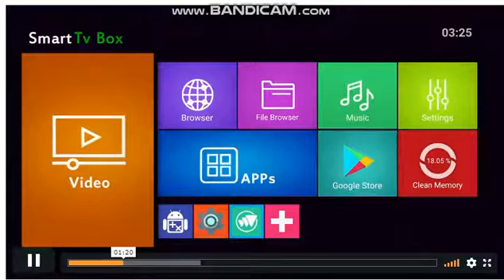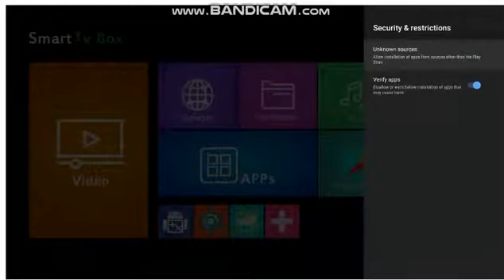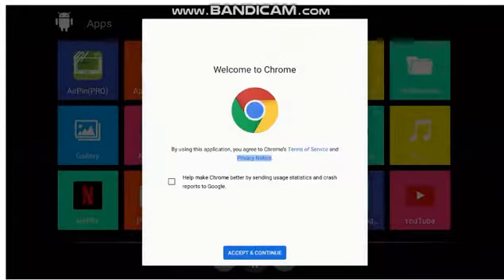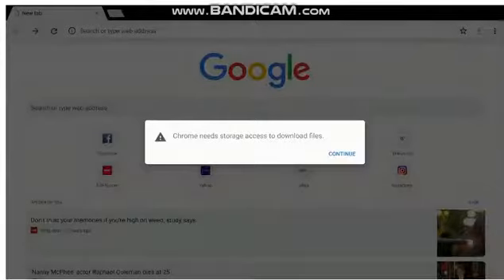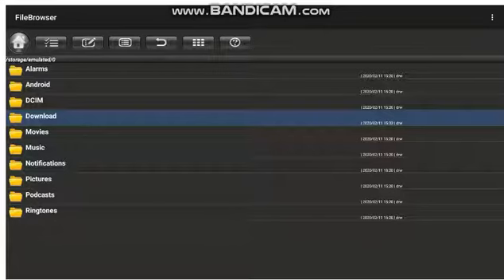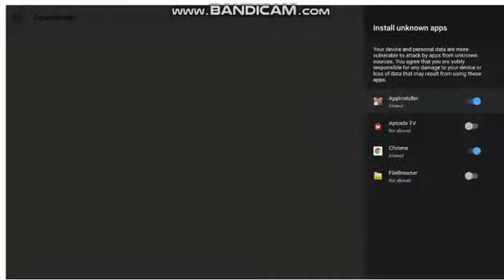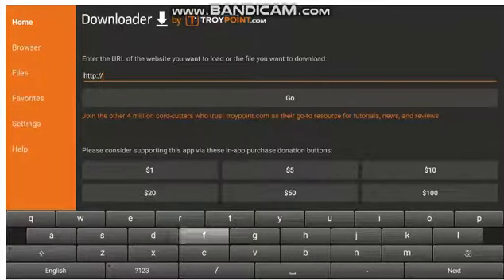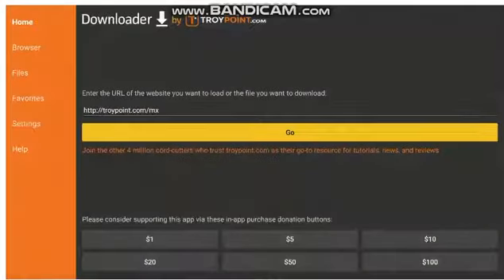install apps on Android